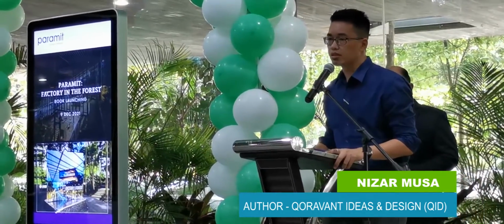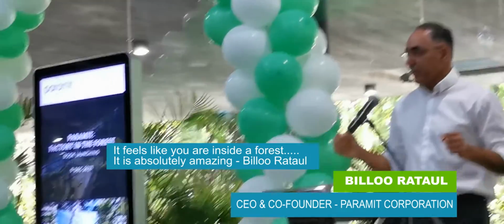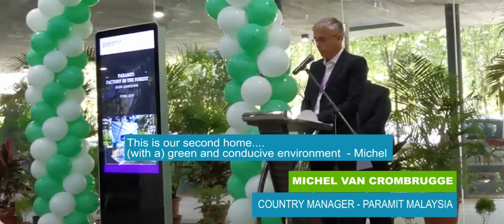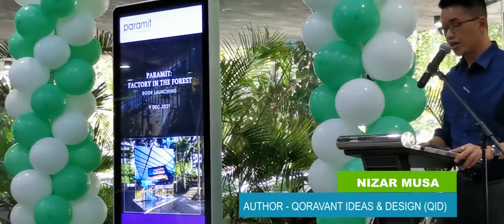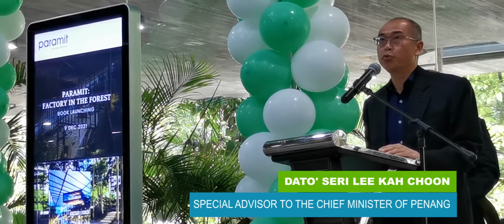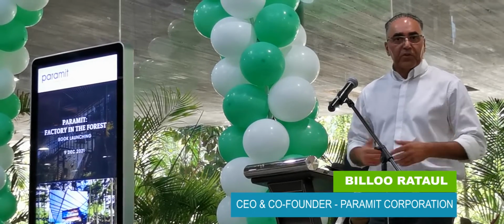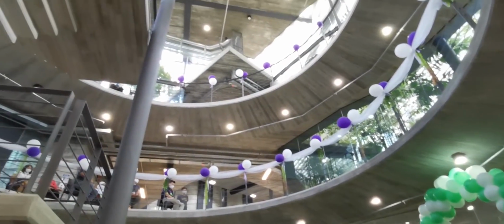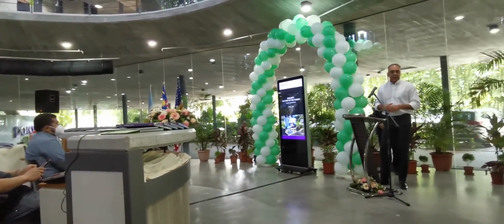Paramit: Factory in the Forest - Occupants praise the building during the launch of monograph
“This is our second home… we are genuinely enjoy working here” These are the words of Michel Van Crombrugge, country manager of Paramit Malaysia.

During the launching of the monograph of Paramit: Factory in the Forest, we’re receiving countless positive feedbacks from the building owners and occupants, not only on how pleasant to work in this environment also how significant this building was, serving as a reference to the built environment.

As Mr Billoo Rataul (CEO and co-founder of Paramit Corporation) has said, we hope this building and this book served as reference, and bring inspiration to you to build beautiful things.

Credits:
Mr Nizar Musa & QID – Author and Publisher
Mr Billoo Rataul & Mr Michel Van Crombrugge - Paramit Corporation
Dato’ Seri Lee Kah Choon – Special advisor to the CM of Penang
Mr John Bulcock – Architects
Mr Gregers Reimann – Sustainability Consultants

Team of consultants:
Owner - Paramit Malaysia Sdn Bhd
Author & Publisher - Qoravant Ideas & Design
Architecture Firm - Design Unit Architects Sdn Bhd
Sustainability Consultants – IEN Consultants Sdn Bhd
Civil & Structure Engineer - Web Structure Sdn Bhd Web Structures
Mechanical & Electrical Engineer - Perunding Eagles Sdn Bhd
Quantity Surveyor - DK-QS Sdn Bhd
Project Management - JLL Sdn Bhd JLL
Main Contractor - South Island Building Sdn Bhd